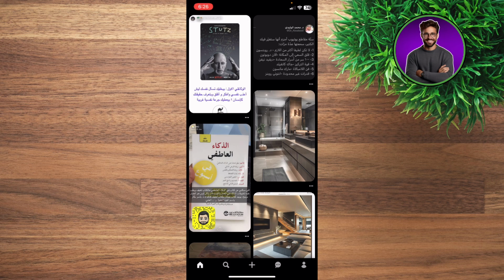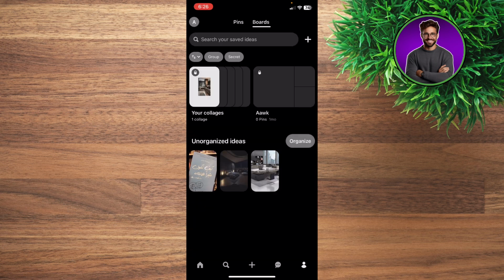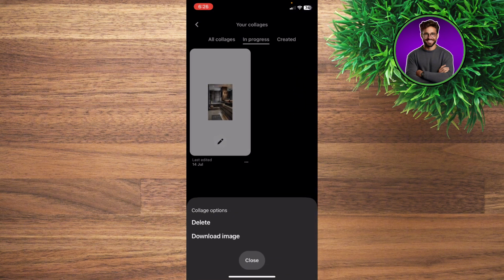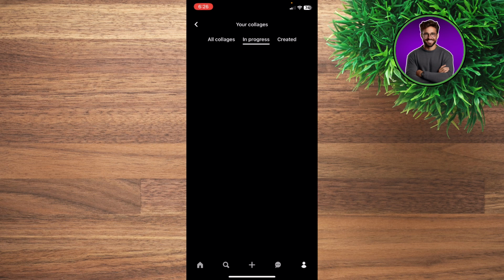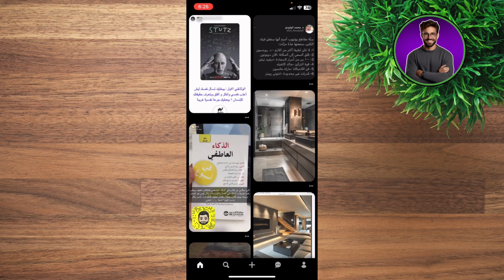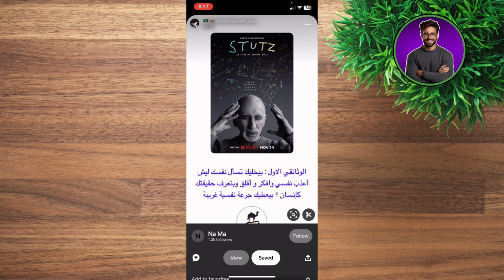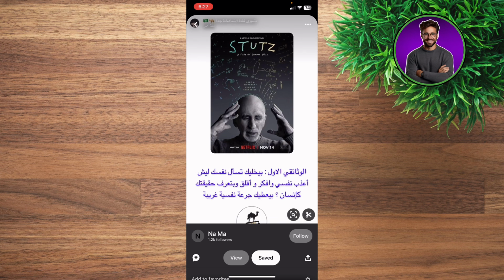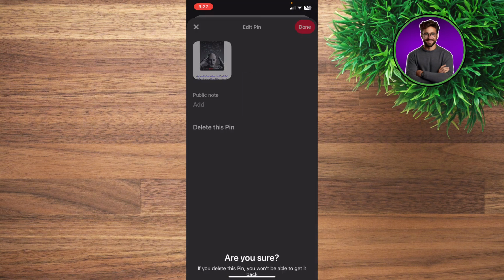How to Unsave Pins on Pinterest (2025) | UPDATED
How to Delete/Unsave Pins on Pinterest

Hey everyone! 👋 In this video, I'll show you how to delete or unsave pins on Pinterest. 📌🗑️ Organize your Pinterest boards with these easy steps.